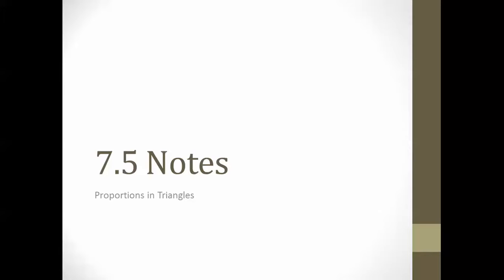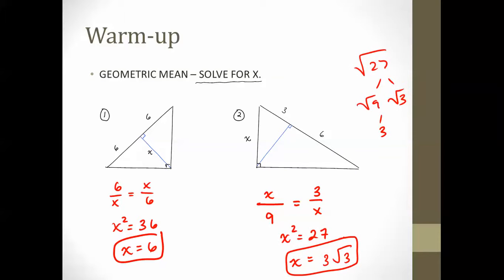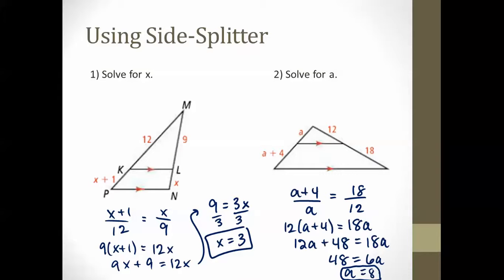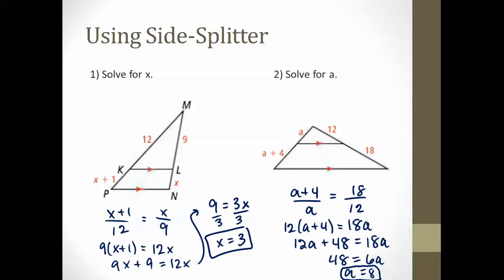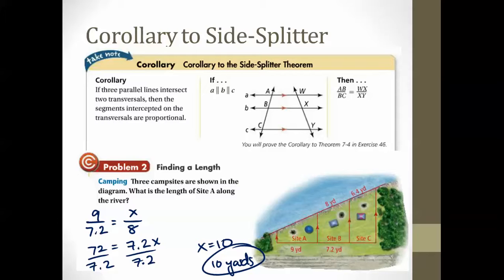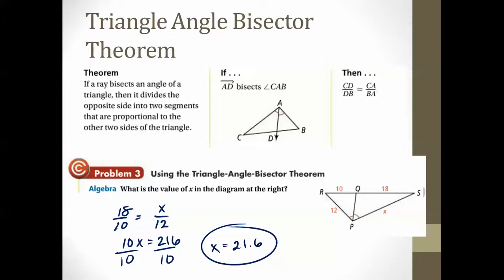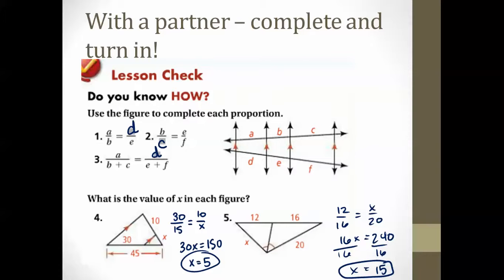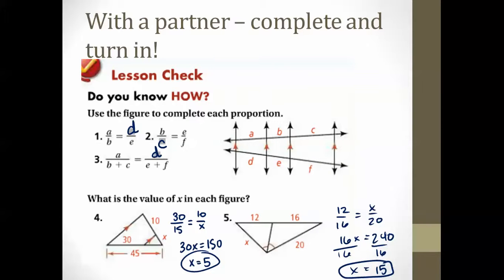Geometry_7.5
Proportions in Triangles